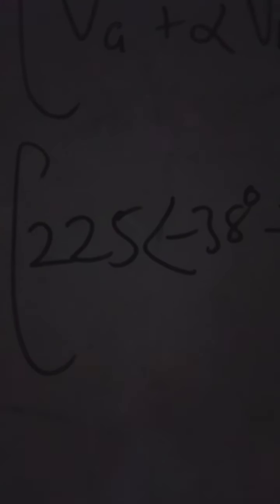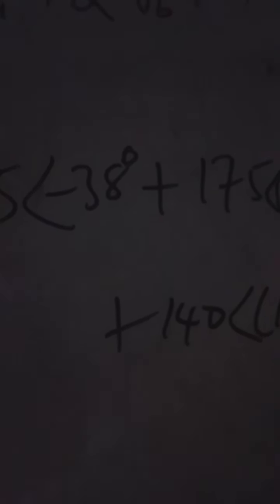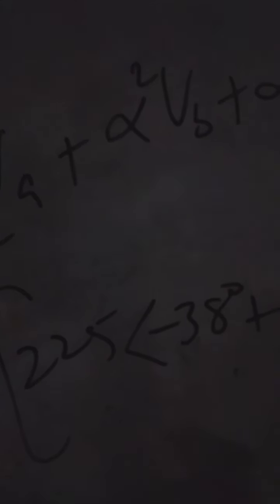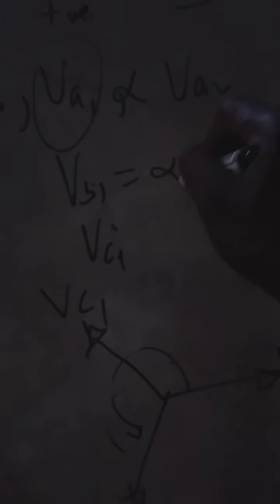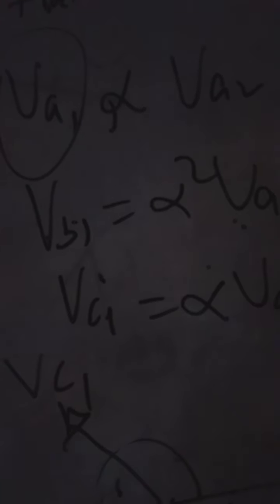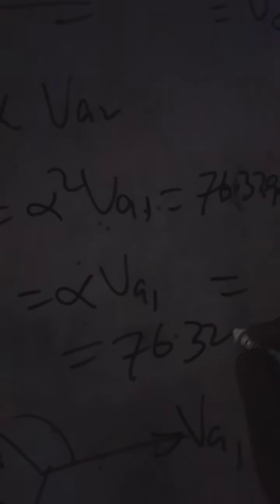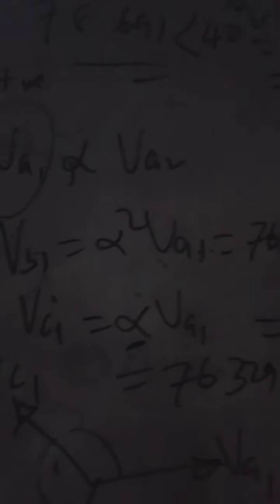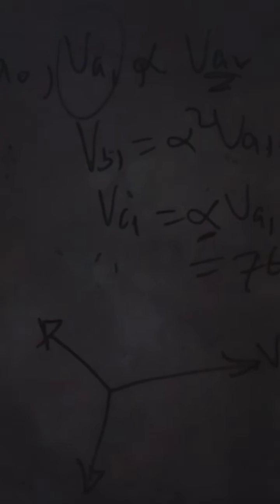Symmetrical Components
Example 3.1